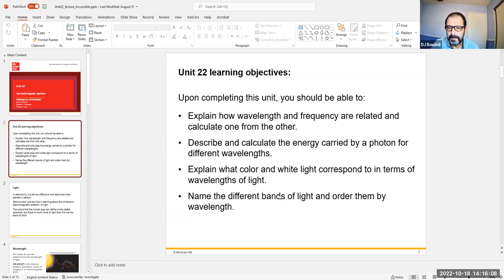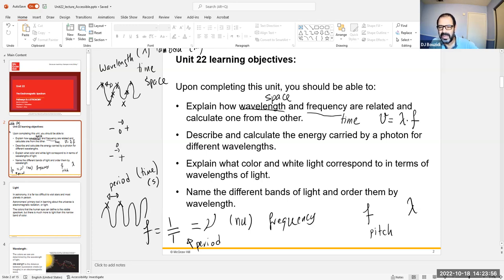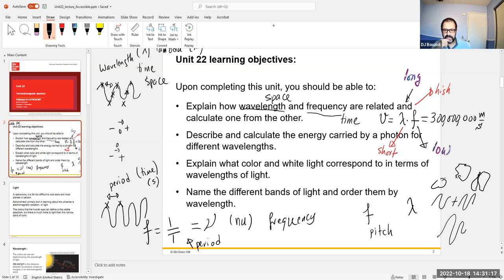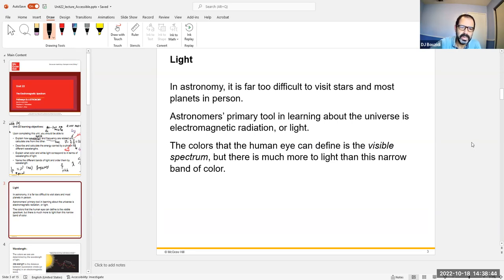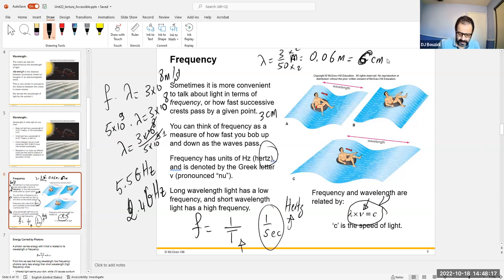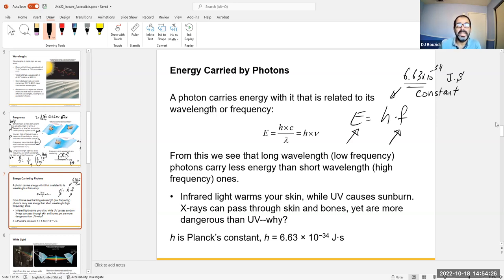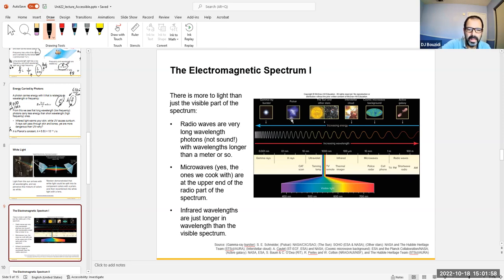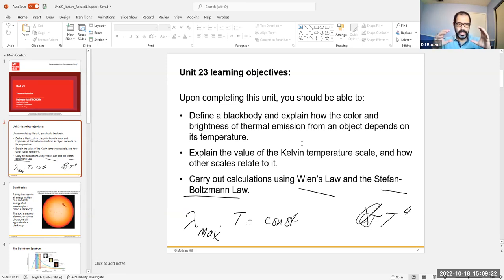Astronomy 120-70 F2022 Week 10 Part 1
This is week 6 of Astronomy 120-70 fall of 2022 class. The topics covered focus on the ice worlds.